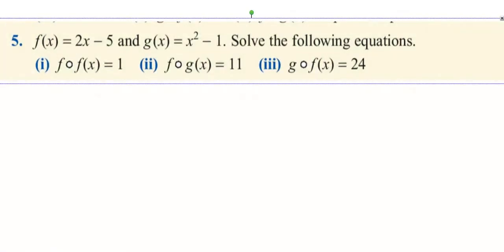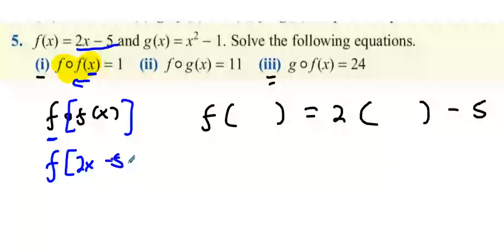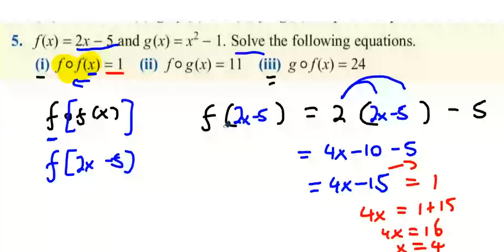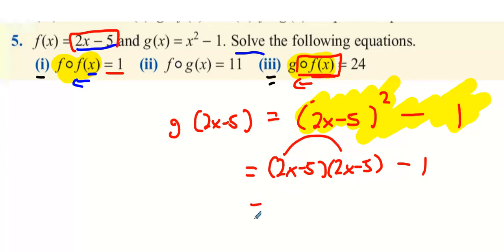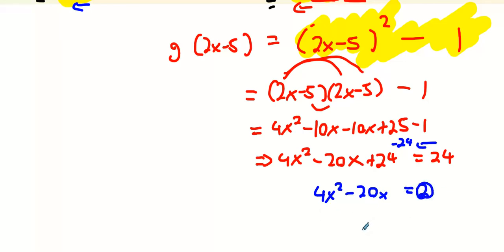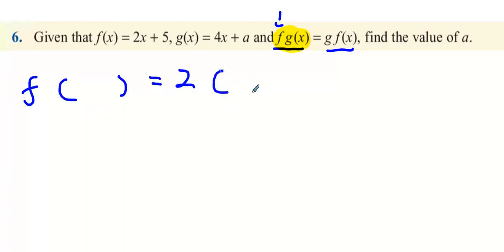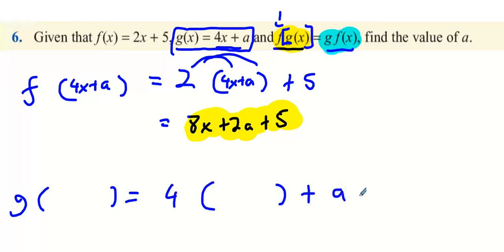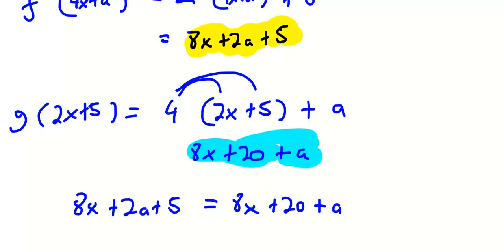5 ord 6 2 q5q6q8